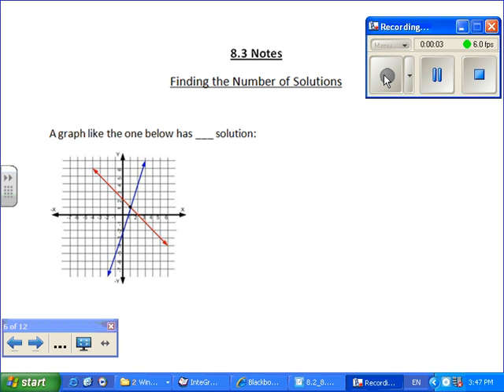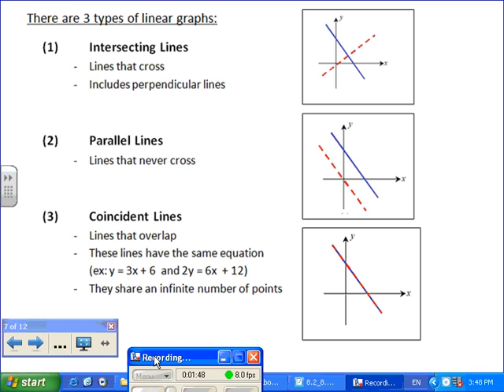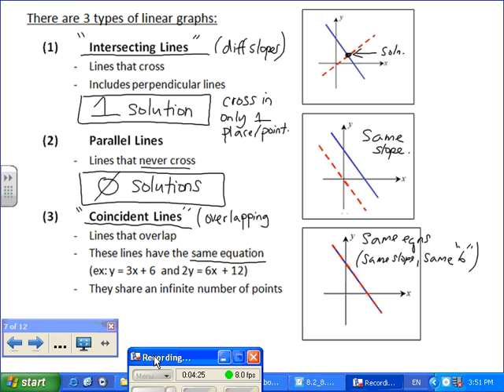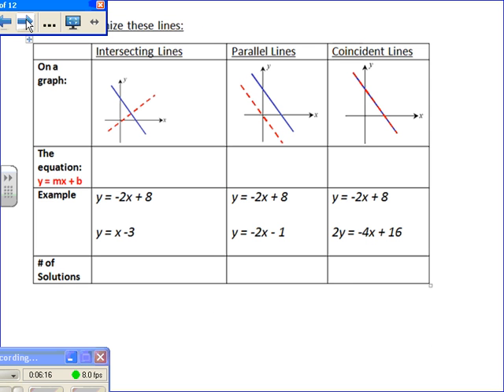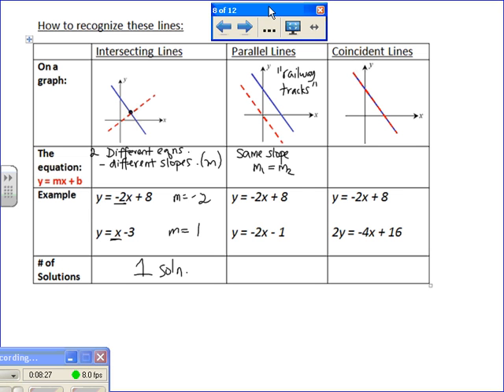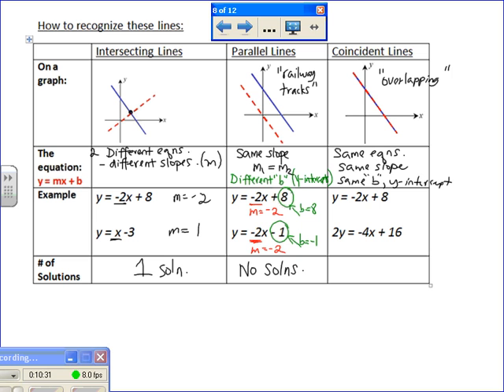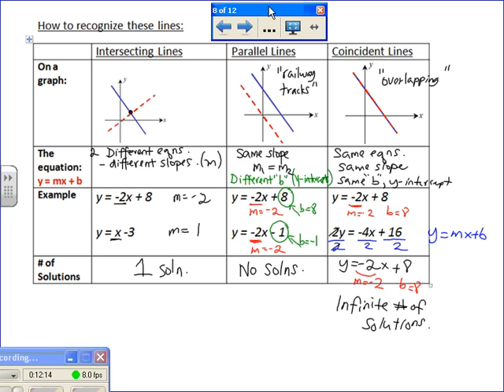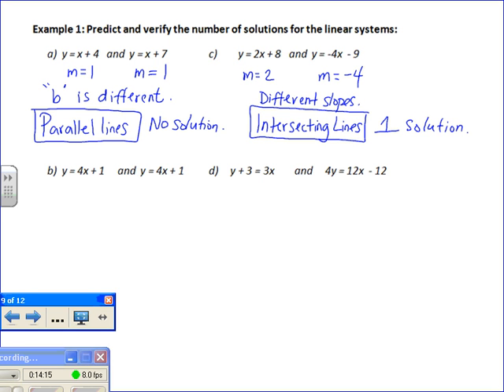Math 10: 8.3_Number of Solutions _Part 1